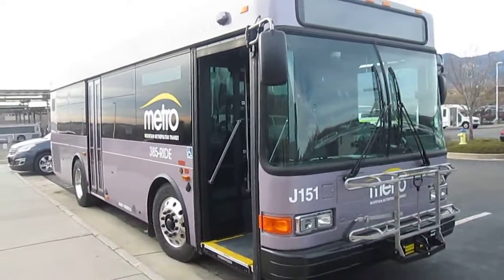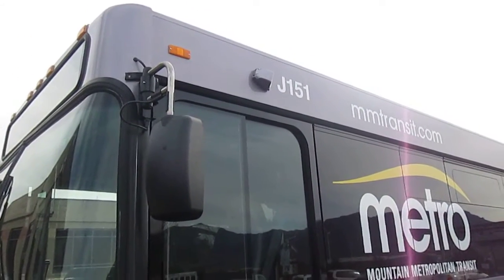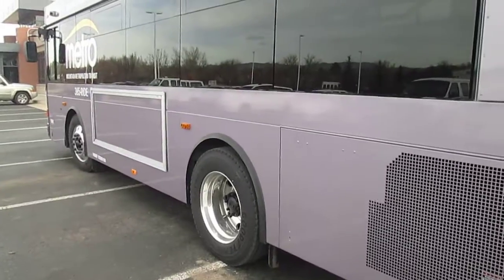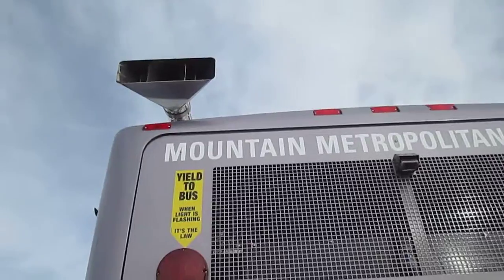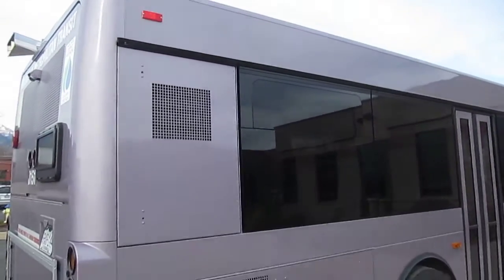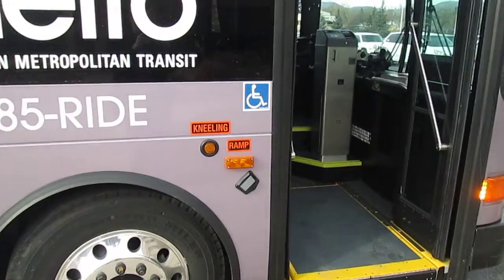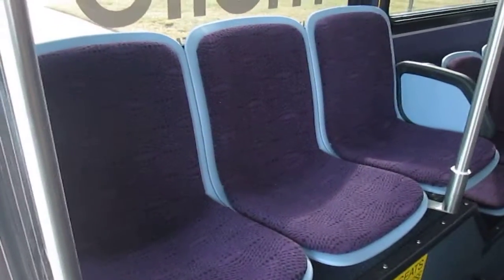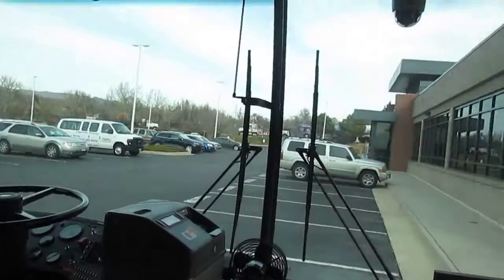(600th Video) EXCLUSIVE! Tour of Mountain Metropolitan Transit 2015 Gillig Low Floor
Mountain Metropolitan Transit decided to host an event so people can tour one of their new buses.   They brought out J151, one of two 29' buses in the 2015 order.  I had already ridden J150 on Route 2 on my way here, and my first impression of that bus was very positive.

In this video, we take a detailed look of the exterior and interior of the bus.

After almost completely clearing my backlog of videos, this video turned out be the 600th video.  While this video wasn't intentionally planned to be the 600th video, it does definitely deserve to be my 600th video!

Specs:
Length: 29'
Engine: Cummins ISL9 280 HP EPA 2013
Transmission: Allison B400R